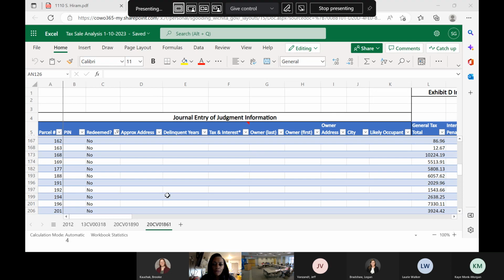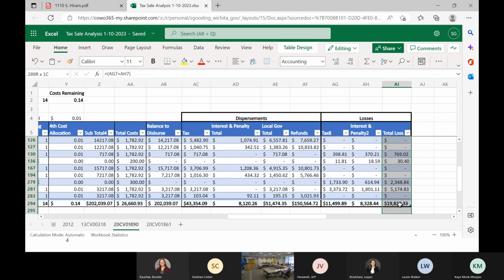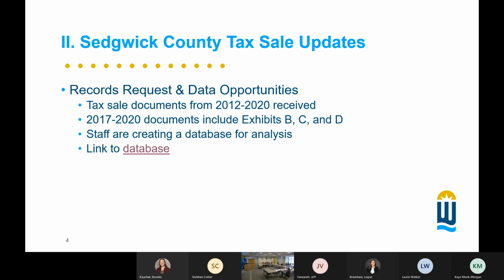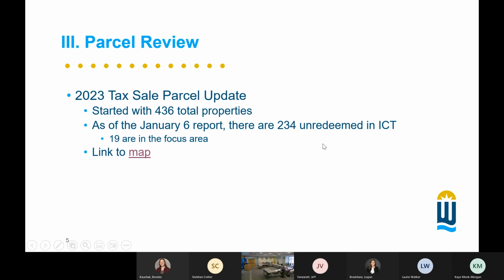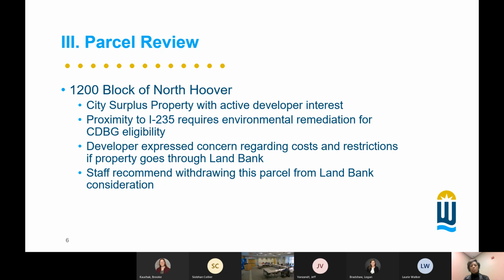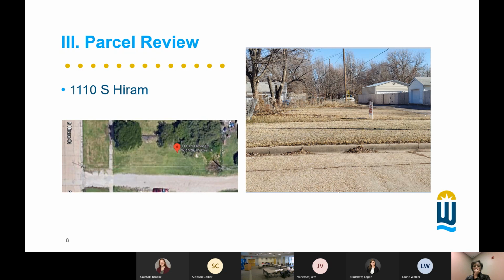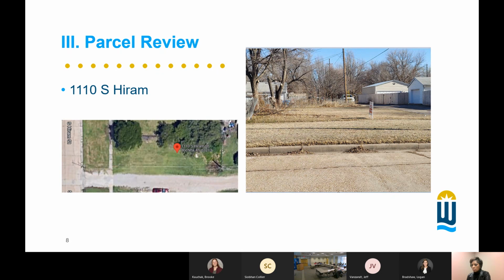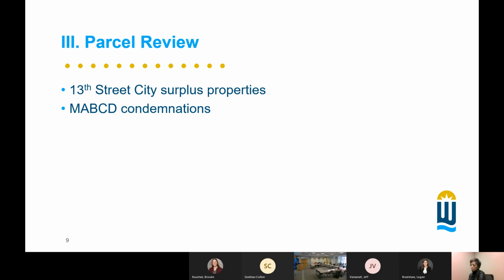Land Bank Committee Meeting January 11, 2023